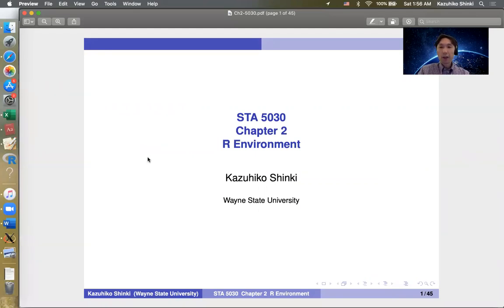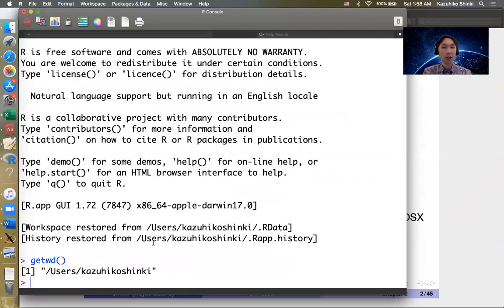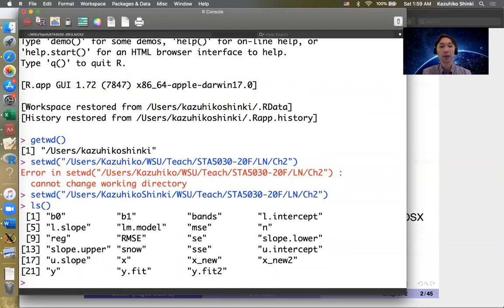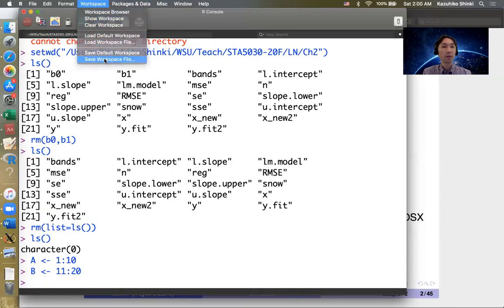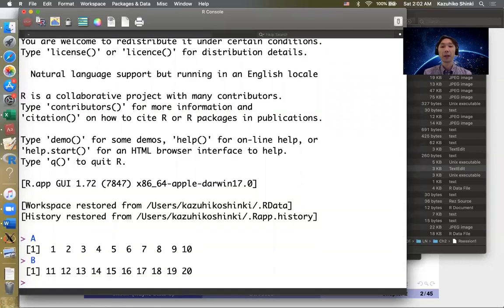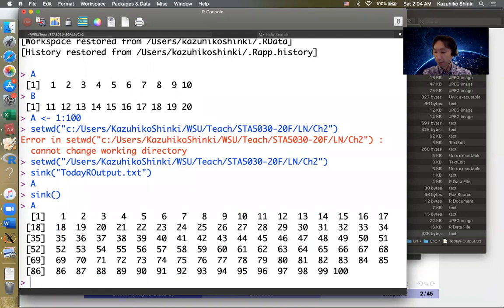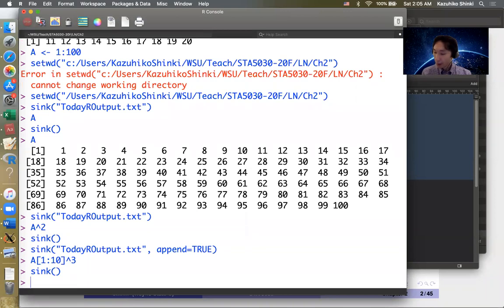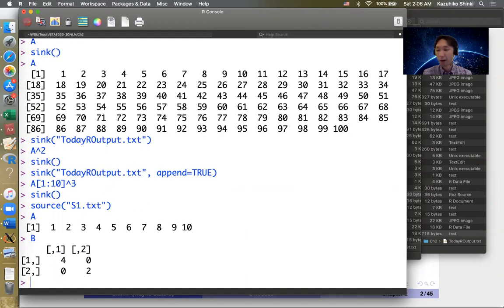5030-09-15-1: Session Management 1/2